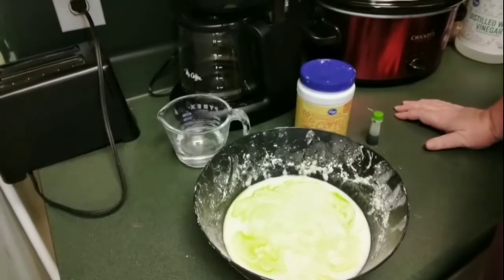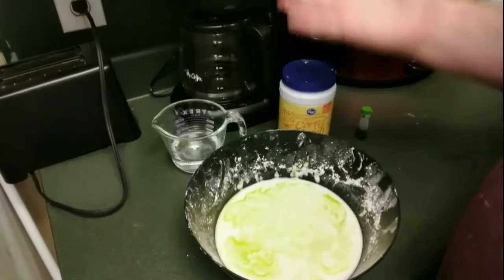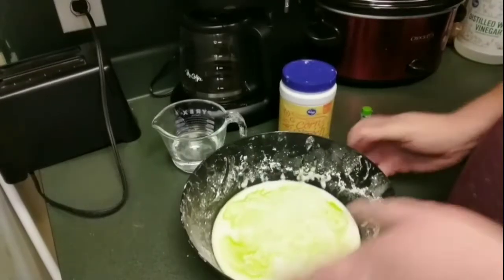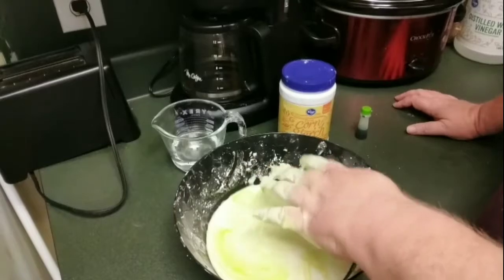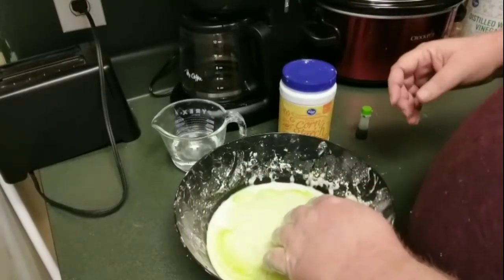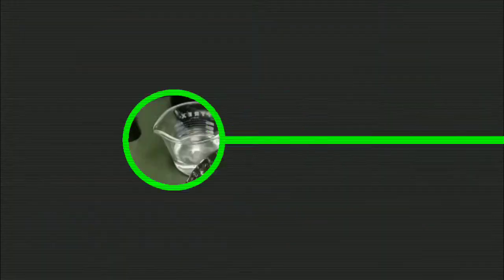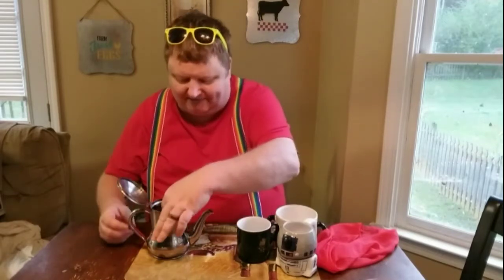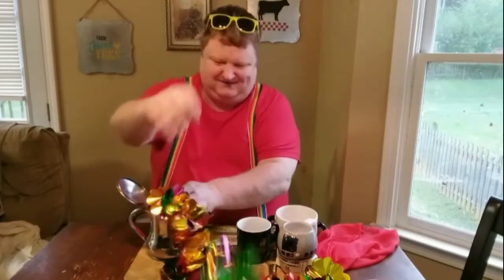The SECRETS of liquid MAGIC REVEALED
What does a wizard do when he out of tea, and how can you make a liquid solid?